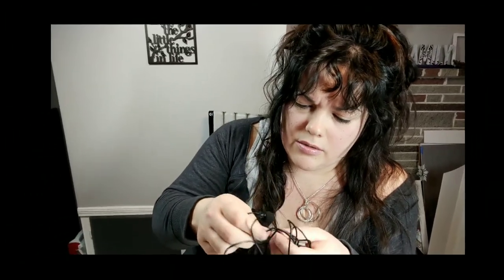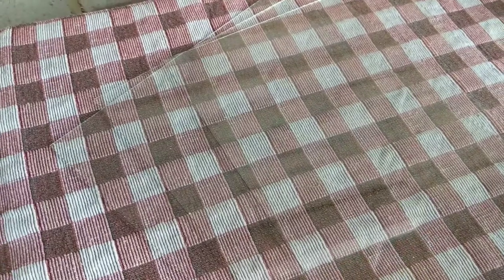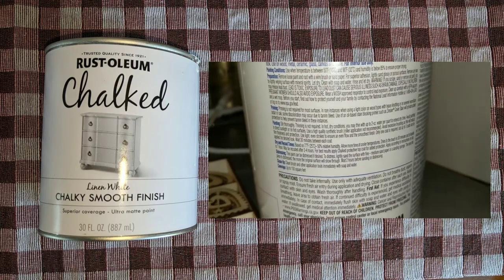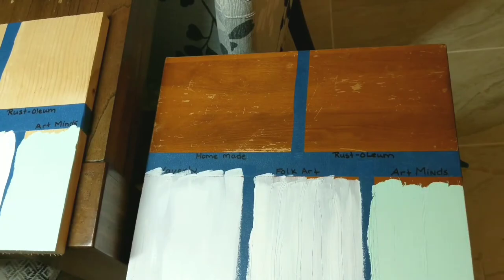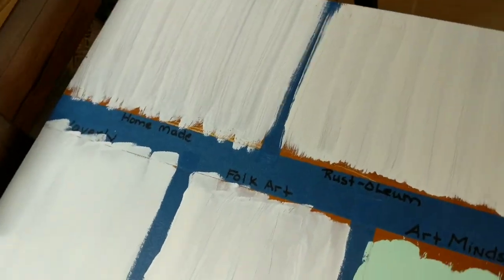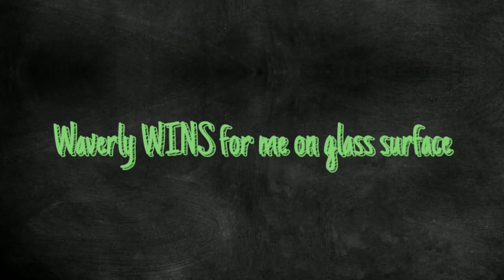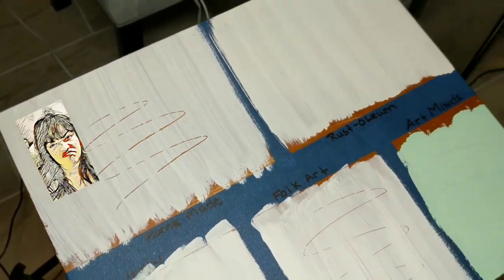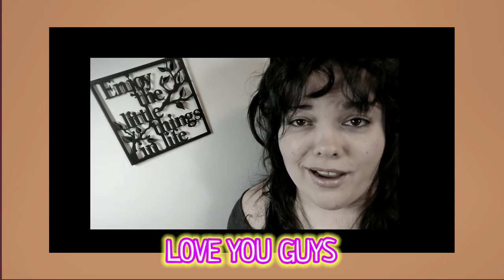Chalk Paints [Which works best for you?] 🤔 | Try it Tuesday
Today's Try It Tuesday features trying different CHALK PAINTS. There are so many different Brands of CHALK PAINTS available it is hard to determine which is right for the project your doing. In this video I am using three different surfaces with 4 EASY TO FIND budget friendly brands, in addition to trying a homemade recipe! I truly hope this video helps you on your DIY journey. It sure did me!

Time Stamp
00:00 Foolishness
00:14 What we are doing & how its going down
00:58 Products, cost & information
04:30 The set up & painting
08:15 Reviewing the chalk paints
12:40 Help me decide on the next Try it Tuesday

Simply Vintage Link for page and recipe (recipe I chose)

**Paint Brands used in this video
WAVERLY

SHERWIN WILLIAMS

CALCIUM CARBONATE

**NEW PLEASE READ**
 IMPORTANT ANNOUNCEMENT
This channel as of December 4th 2020 has went through a name change. Mom’s Guide 2 Home DIY is now The DIY Struggle. SO, in some of the content you will see that name or hear me reference to it. I will keep those videos on the channel. I will continue to add this to my description boxes until February to help with the transition.

CONTENT & UPLOAD INFORMATION
• NEW VIDEOS EVERY FRIDAY @ 8PM EST (Unless I am doing a challenge this day, then the upload will be the time of the challenge) Friday content will consist of CRAFTS-FLIPS- MAKEOVERS-DOLLAR TREE DIYS-HOME DECOR

• TRY IT TUESDAYS- The first Tuesday of every month @ 7PM EST. This features content using anything to do with DIY RELATED ITEMS I will be trying for your viewing interests and entertainment.

• HOME PROJECT MONDAYS- The third Monday of every month @ 7PM EST. This features projects for and around the home. Could even include building things.

~ALSO~ THE OCCASIONAL RANDOM SHORT POST THROUGHOUT EACH MONTH! IN CASE YOUR NOT SURE WHAT THAT LOOKS LIKE, IT WILL BE UNDER .58 SECONDS AND NOT RELEASED AT ANY OF THE ABOVE TIMES ON THOSE DAYS.

 ~BUDGET IDEAS
 ~FURNITURE MAKEOVERS/FLIPS/REFURBISH
 ~HOME DÉCOR ~HOME PROJECTS
 ~HOW TO THINGS FOR THE HOME
 ~CRAFTS (ALL DIY THINGS RELATED TO THE HOME ON A BUDGET)

I hope all of this information puts some questions to rest I have been getting! I will continue to post this in the description box for everyone & my people. My content IS NOT CHANGING, It is EXPANDING! And, I will continue to bring you weekly entertaining videos featuring DIYS and such each FRIDAY of the month. Some weeks I may do more content for a challenge or so but the above is going to be my schedule for the Duration of 2021!

PLEASE NOTE
 I am not a professional. A large part of this channel focuses on me doing DIY's to help others see how easy or difficult DIY's may be through my own experience. I want to be able to try things on my own and help others on their own DIY journey, if I can, possibly adding a little humor to their life. With that being said, safety should always be top priority. Trying anything on my channel, is done at your own risk, and I am not responsible for any indirect or direct damages from content in relation to the guidance or instruction of the material.

The DIY Struggle
Red Lion P.A 17356